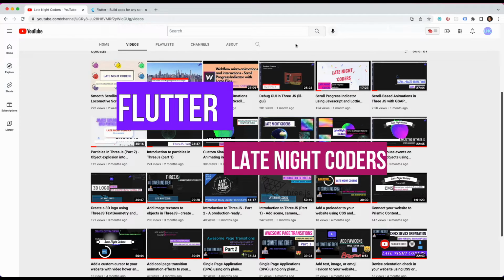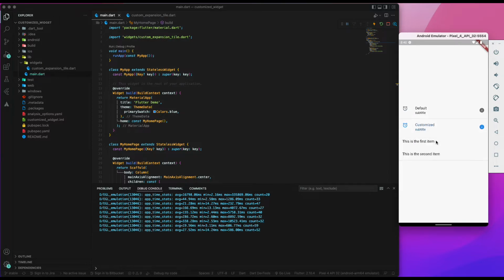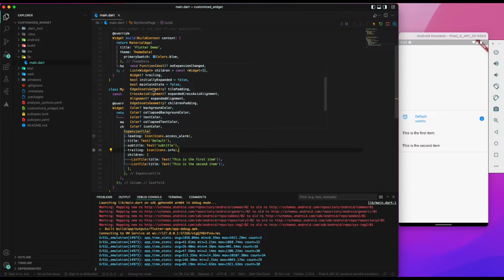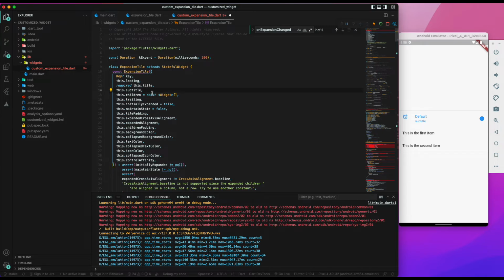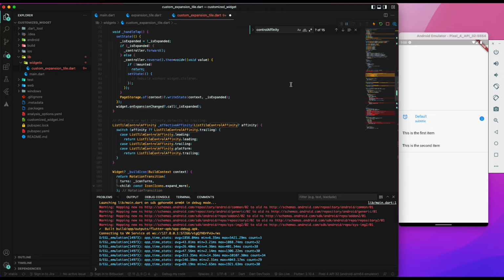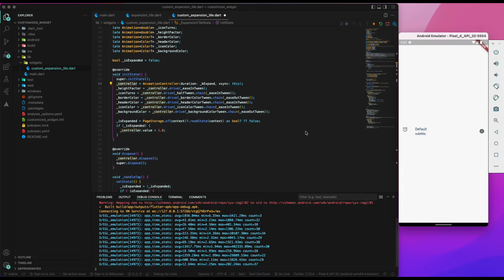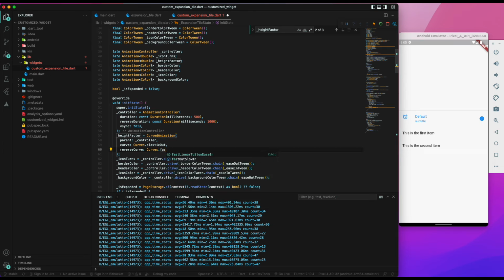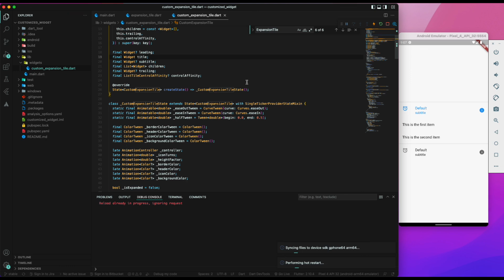Customize Flutter Built-in Widgets and Libraries from pub.dev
In this video, I will show you how you can customize Flutter's built-in widgets so that you don’t have to create a new widget from scratch. You can apply the same technique to customize libraries and packages from pub.dev.

Video Timestamps:
00:00 Intro and what we will be accomplishing in this video
03:48 starter project
05:38 creating a custom widget from an existing one
15:22 Make sure the new widget has a different name
17:00 Outro

Useful links:
flutter.dev

Finally, please leave a comment below and let me know if you have any questions or if you have any topics in mind that would like me to make videos for.

Happy coding 🙂